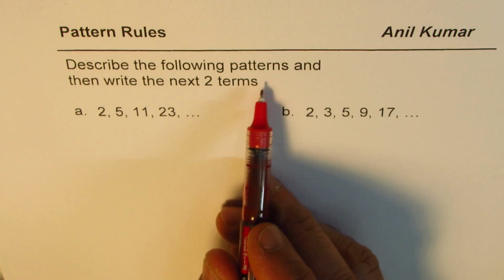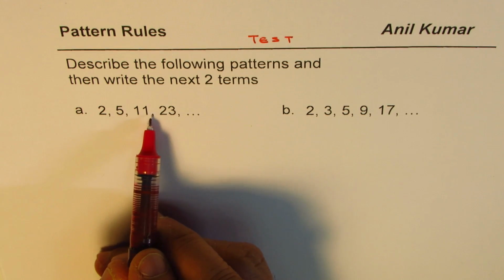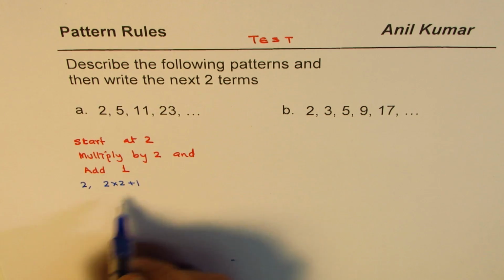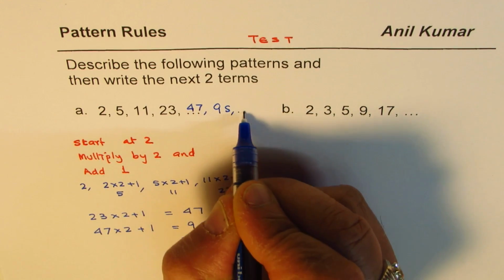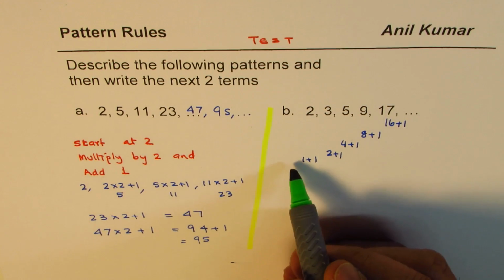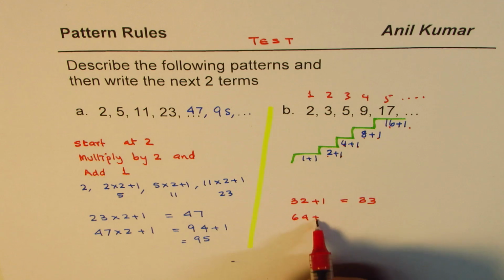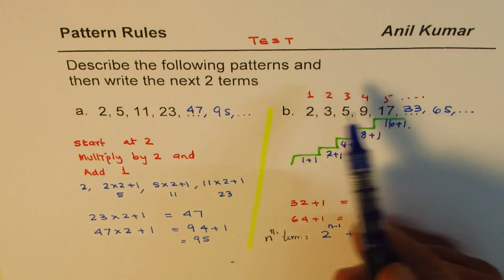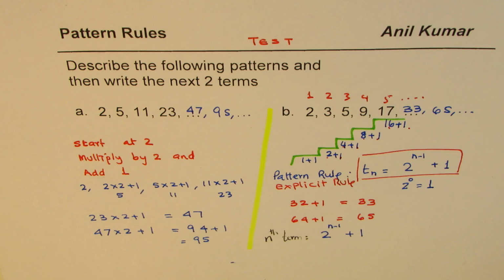Find explicit pattern rule for 2 5 11 23 and also 2 3 5 9 17